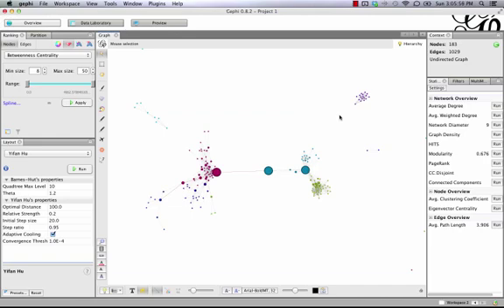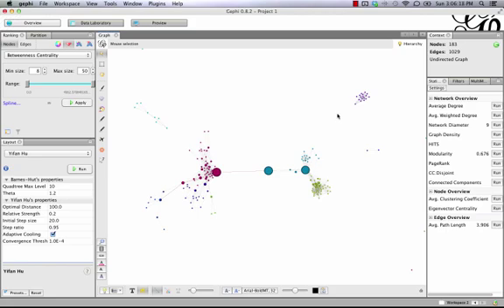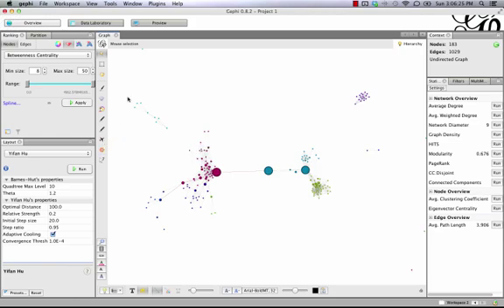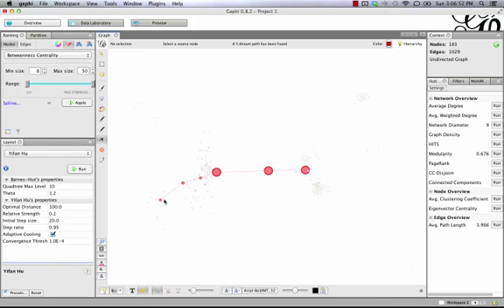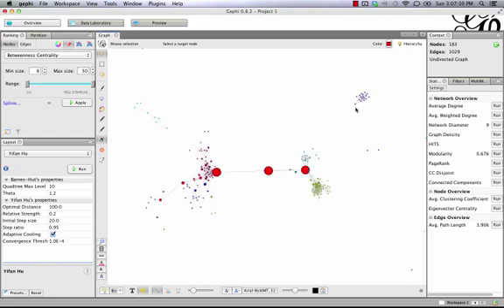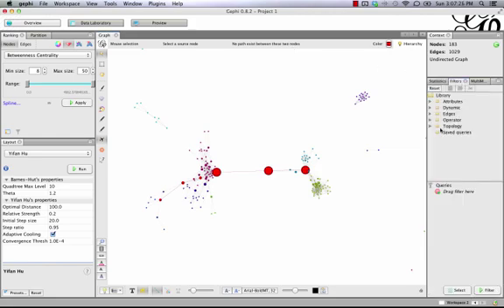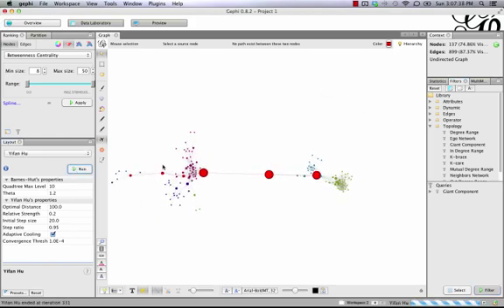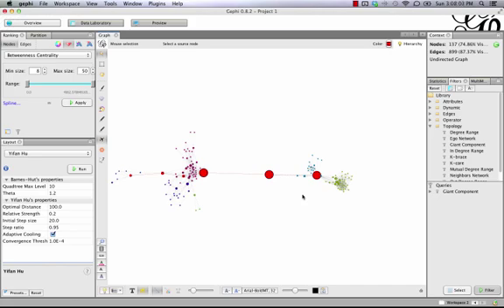Gephi Tutorial: Finding Shortest Paths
A quick tutorial on using the shortest path tool in gephi